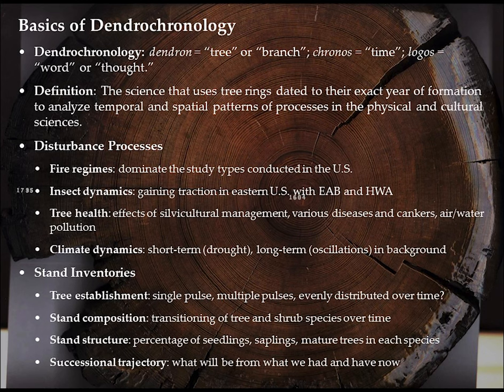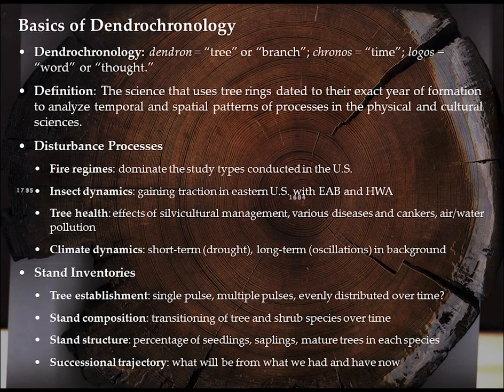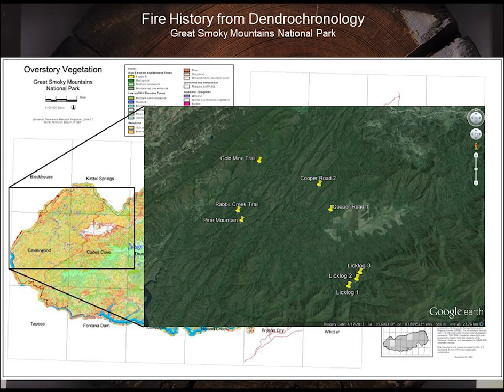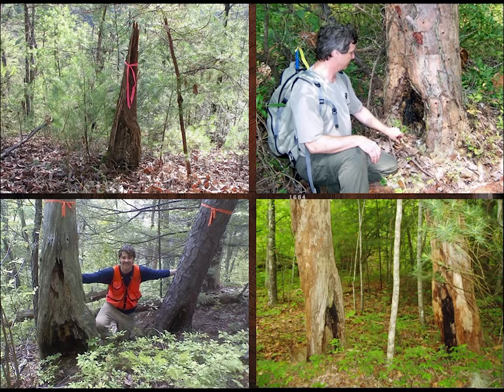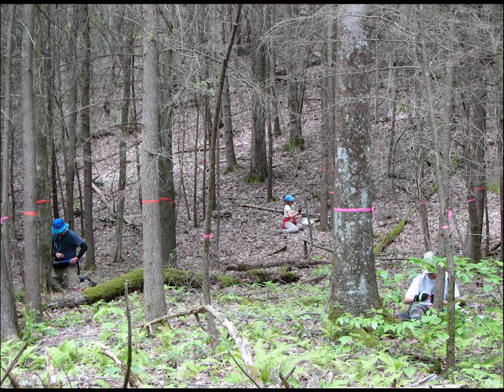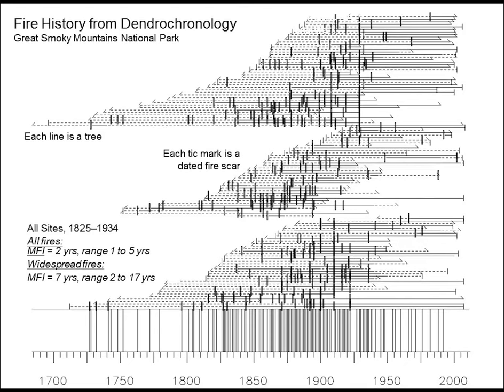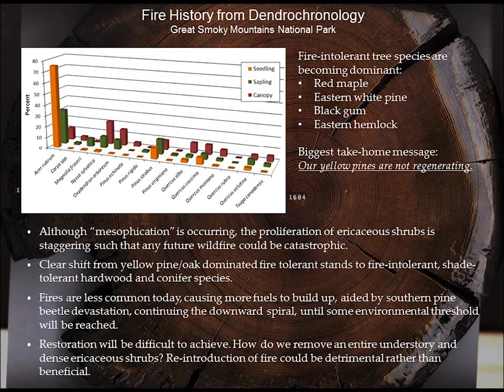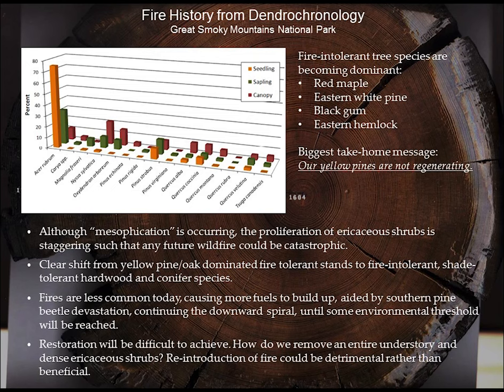Dendrochronology and Forest History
Lecture by Dr. Henri Grissino-Mayer, Professor of Geography/ Associate Department Head, University of Tennessee at the 3rd Biennial Shortleaf Pine Conference held September, 2015.